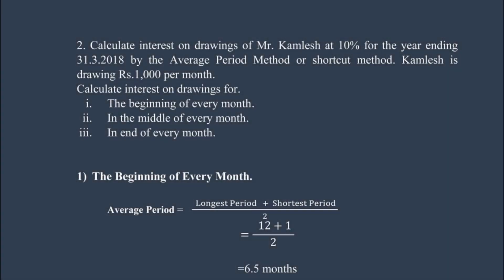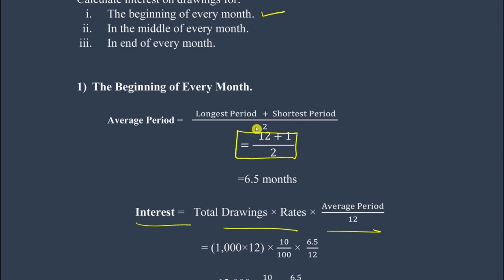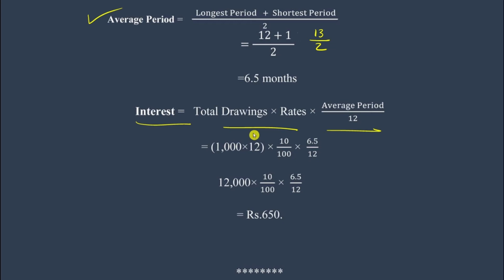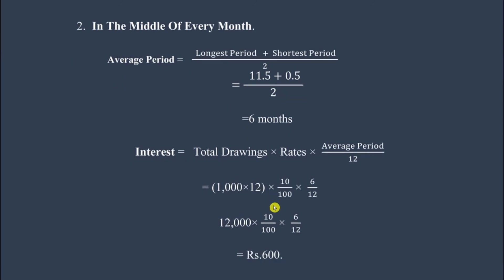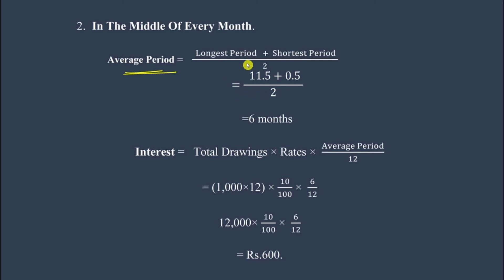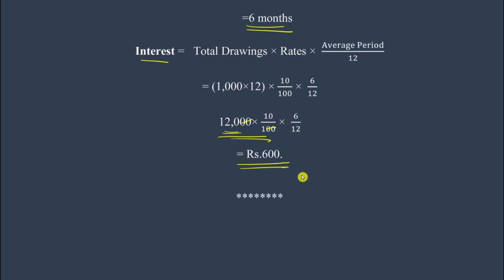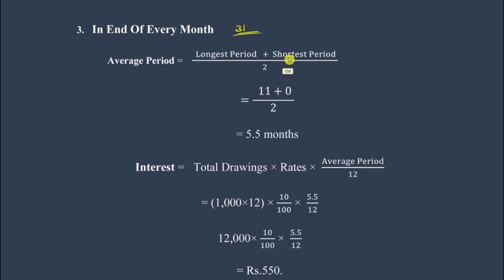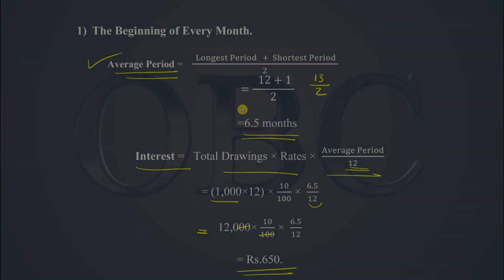🔴 2.16 📅 Problem on Interest on Drawings Average Period Method all Three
Interest on Drawings every beginning of months,
Interest on Drawings every end of months,
Interest on Drawings every Middle of months,
Problem on Interest on Drawings Average Period Method,
Average Period Method,
Interest on Drawings Average Period Method,
Accounting for Partnership Basic Concepts,
Accounting for Partnership Chapter-2,
Chapter-2 Accountancy,
2nd pUC Accountancy Chapter-2,

A/c name: SUSHANTH KUMAR N,
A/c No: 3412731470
IFSC code: KKBK0008062
Bank: KOTAK MAHINDRA BANK
Branch: YESHWANTHAPURA BRANCH
UPI No: 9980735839 (PhonePe, Google Pay)

Team OBC-ACADEMY